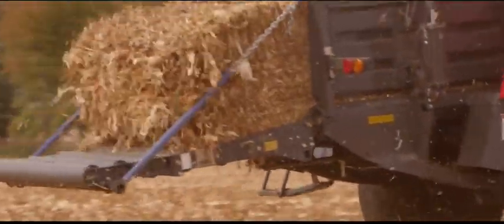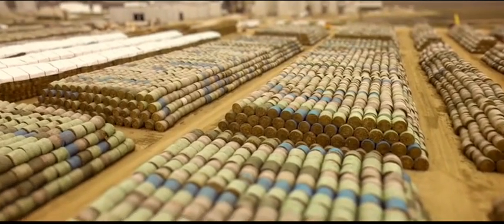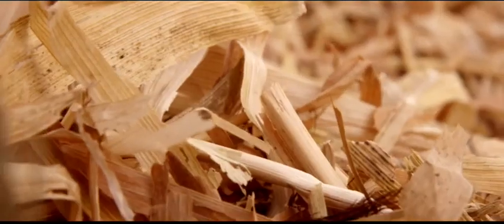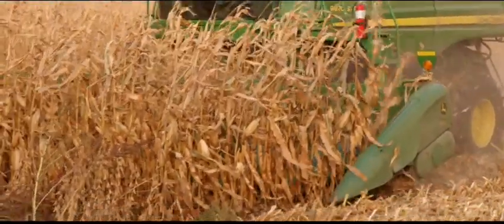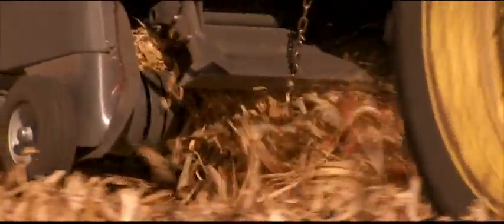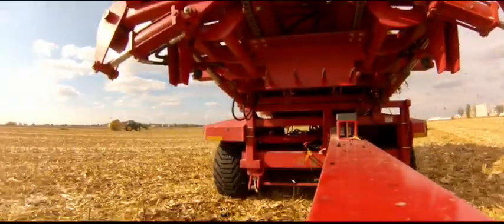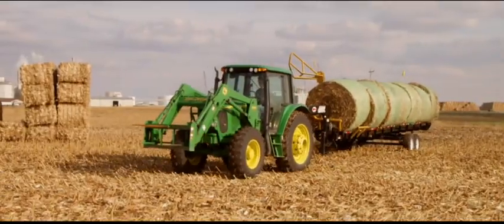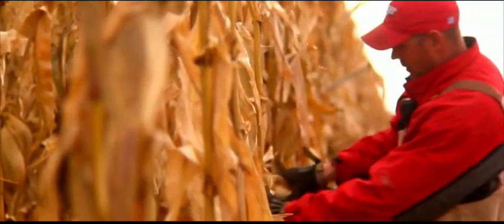Project LIBERTY: Bio Mass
Local farmers contract with POET-DSM Advanced Biofuels to supply biomass in the form of crop residue (corn stover).

DSM reserves the right to remove comments that contain personal insults, obscenity, or that are otherwise inappropriate.